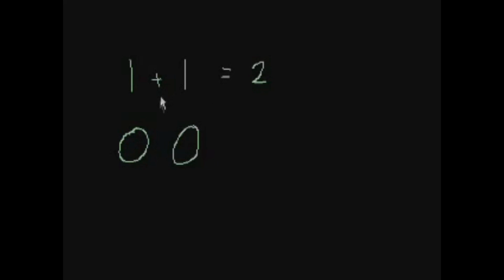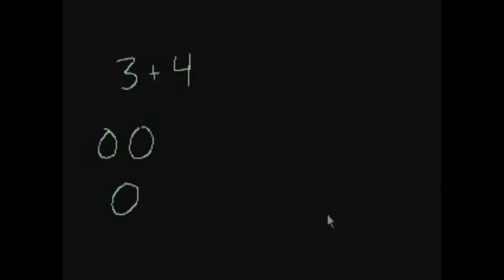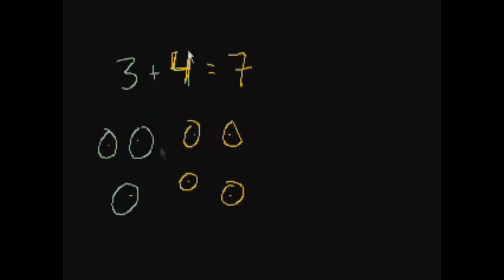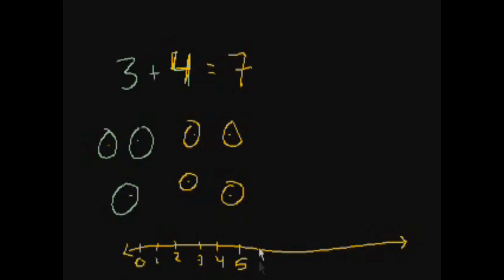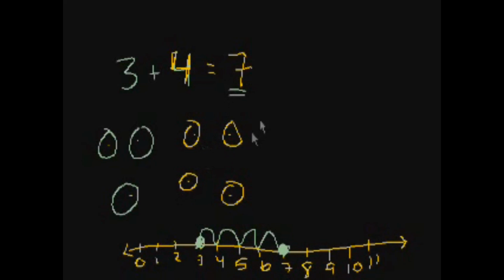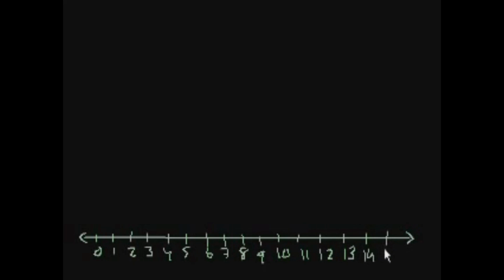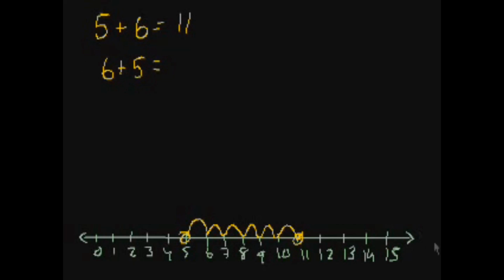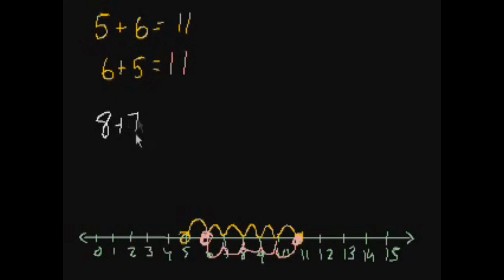how to do math